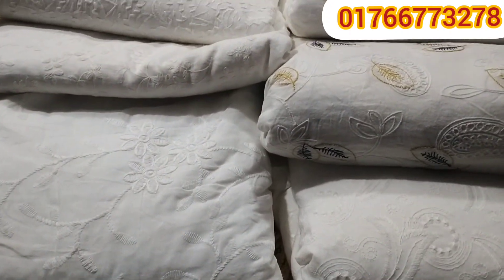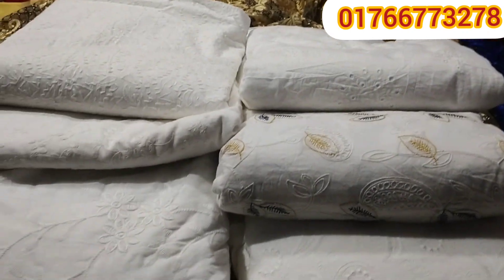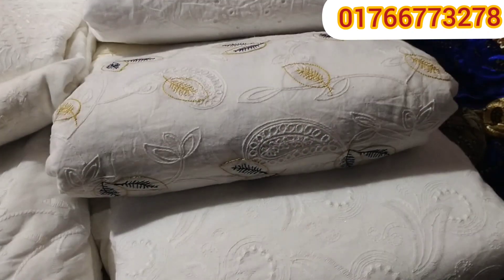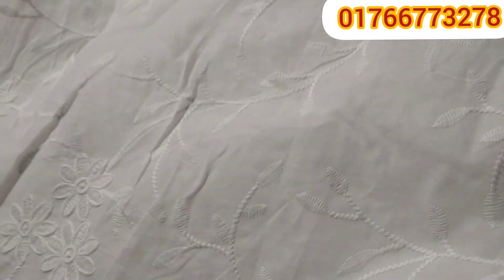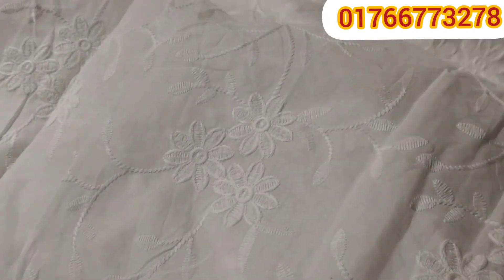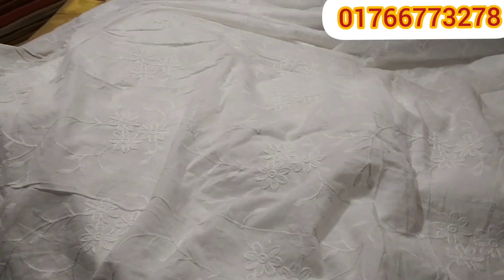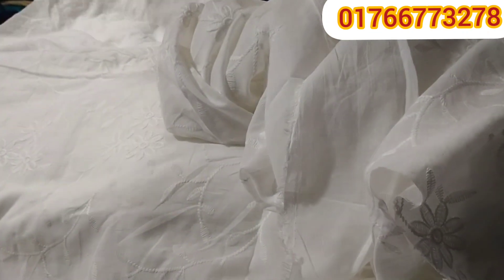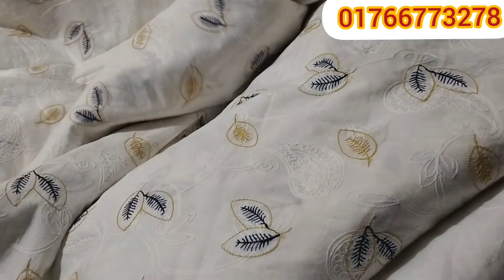বাজেট সেরা কটন গজ কাপড়ের ঈদ কালেকশন 🔥 || Exclusive koton goj Kapor collection || Samima akter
সব থেকে কম দামে কিনতে
অবশ্যই যোগাযোগ করুন মোবাইল : 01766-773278 (IMO)
shop aaddress:
স্বার্থ ছোঁয়া ম্যাচিং
আল - আমিন রেলওয়ে মার্কেট (পশ্চিম গলি) ,বগুড়া

Thankyou ❤️